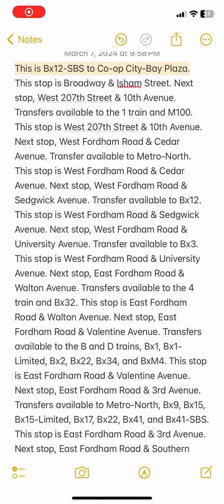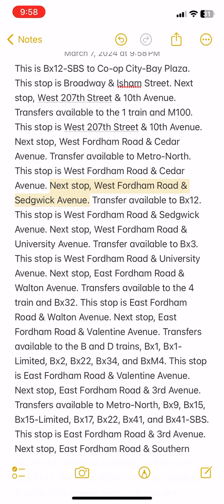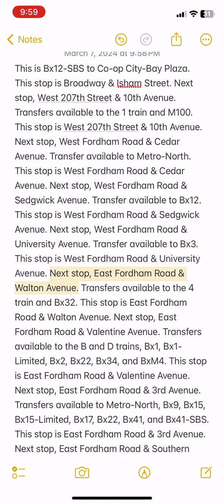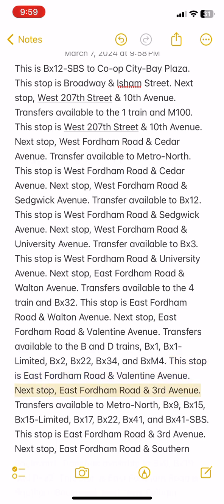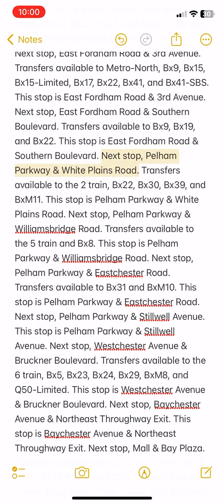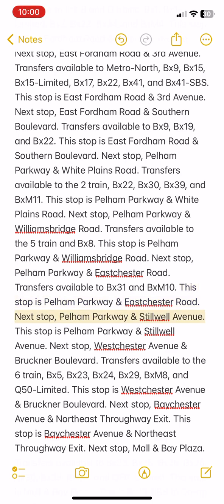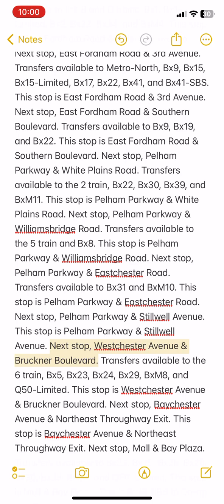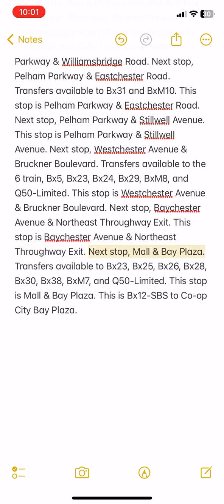Bx12-SBS bus announcements to Co-op City-Bay Plaza (Vianova screen)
Via Fordham Rd / Pelham Pkwy

This is one of @R262vsHitachi's favorite routes out of GH Depot.